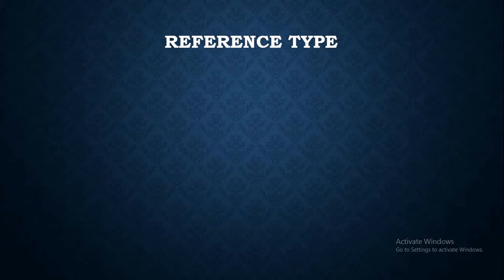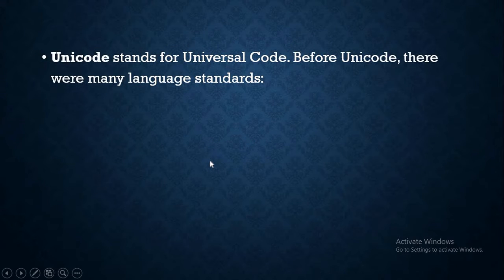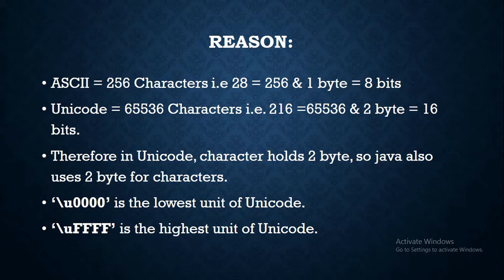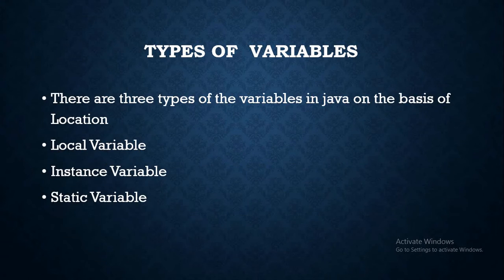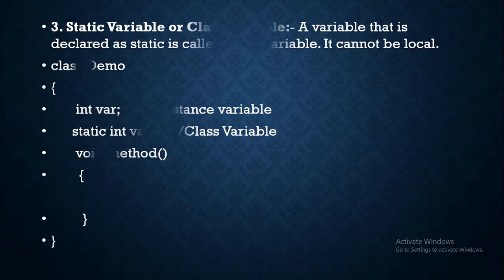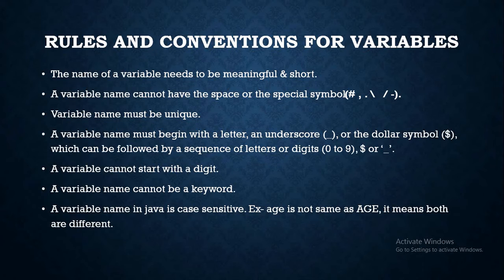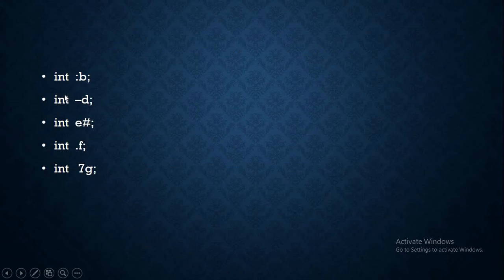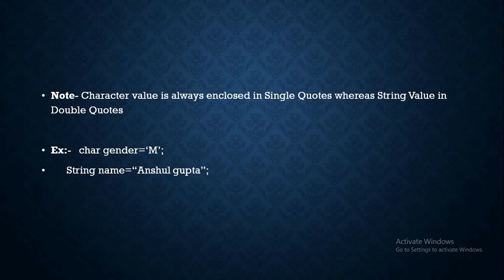types of variable & Data types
this Channel is for all students whosoever learn java language. It is for beginner as well as advance. Blog link is given in previous video watch them and make proper notes of it to learn java language.